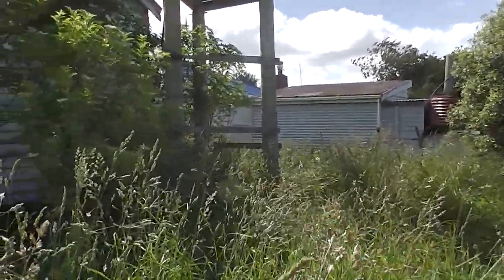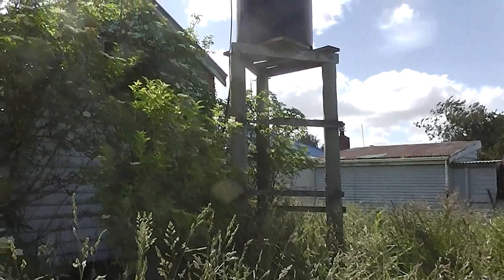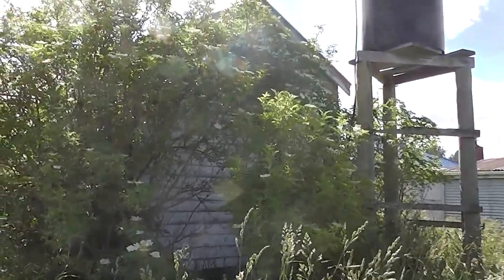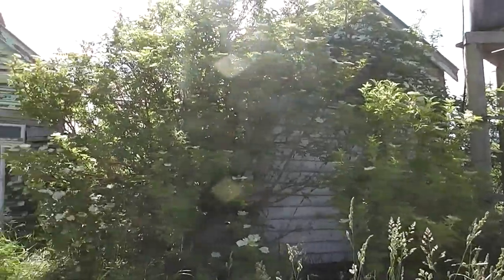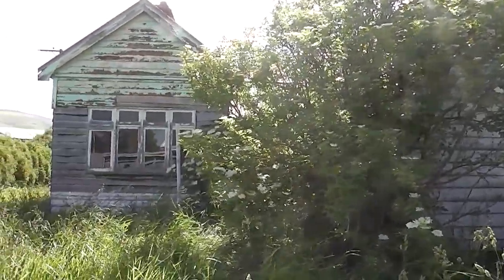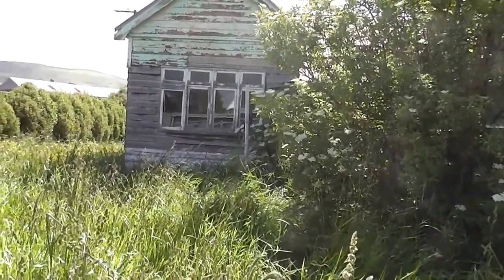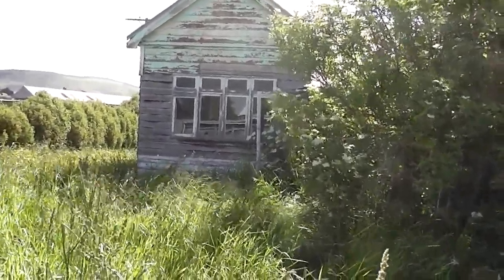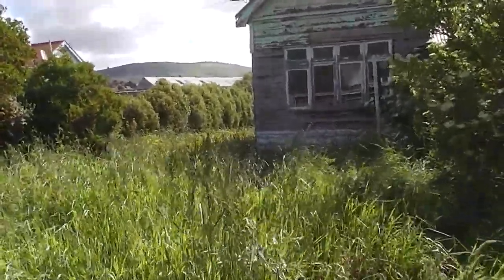839. Eastern edge of old house include water tower, 6 Dec 2018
Video 6 of 10  A derelict  house and an adjoining section are being sold by a court ordered tender. In the townsite of Clinton which is located straddling Highway One, the route down the length of New Zealand. Clinton is about 30 km drive from Balclutha, which is the administrative centre for the area. There are not any real supermarkets in Clinton. Invercargill, at the bottom of the South Island, is about 100km away by road on Hwy 1.

2 Clifford Street includes the house and the back of that section of land abutts the rear of 8 Westra Street.  Both sections being about 800m2, so land total about 1,600m2.

The house is only just unlivable at the moment but could be restored to bad looking functionality easily.  Making it look nice would take more work obviously.

(UPDATED The new buyer instead of putting in 2 days work and having a perfectly liveable house, simple demolished it, so that nobody had a house that they could live in. (And they wonder why New Zealand has a massive shortage of affordable housing).  He then offered for sale, only THIS housing lot, ie half of the land, for a price greatly exceeding what he'd paid for it when it had an, almost liveable house, upon it. I can only assume he retained the other, completely empty house lot section (that had originally come with this, as a "package deal")

This building looks like it's already well abandoned for some time.  Initially we observed it from the street, but as my friend thought she heard a baby crying in distress and I thought I smelt gas, so it was our civic duty to check if anyone needed help.  We walked around the land outside and also went inside the building, to ensure that no-one was in danger, or needed us to get them help.

In case we'd come across anything amiss, I  recorded some video and photos in order to assist with evidence.

The official valuation "for council ratings purposes" for land in Clinton townsite is NZ$6,000 per 800m2 section of land and the house has a value of $4,000.  Note that those are just theoretical valuations used by councils to set rates (aka "property taxes").

Note this wasn't (quite) "the worst house in the street".  An abandoned  house down the road had a bay window all collapsed in and looked like a house with its nose punched in.